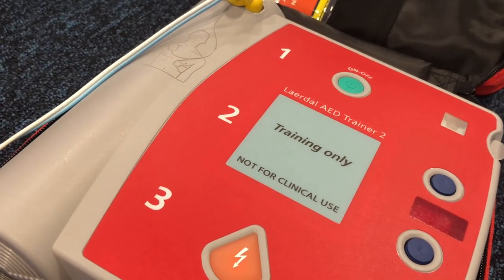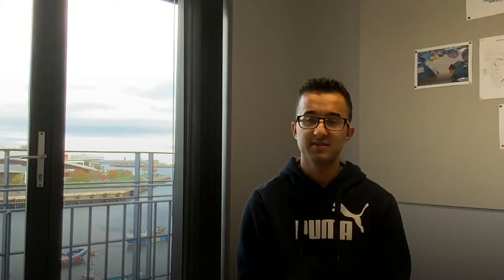My First Month at Medical School | What to expect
This video is on my First Month at Medical School, hopefully it'll give you an idea of what to expect :)

About me: Hi, my name is Saif 👋 I am a Biochemistry graduate 👨‍🎓  and a Medical student currently studying in the North East of England. On this channel, I will be making a series of videos that give an insight into Medical school from start to finish 👨‍⚕️. I will also be making videos about applying to Medical school and based on your requested topics 😊

Videos are released every Friday at 6pm